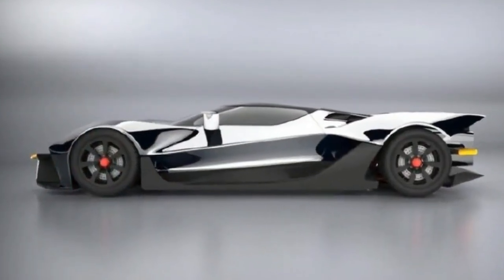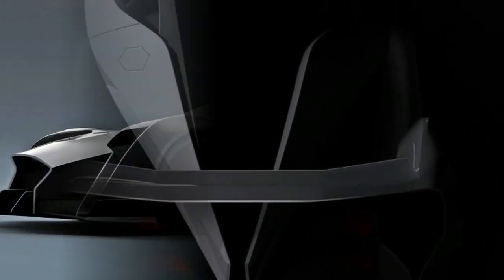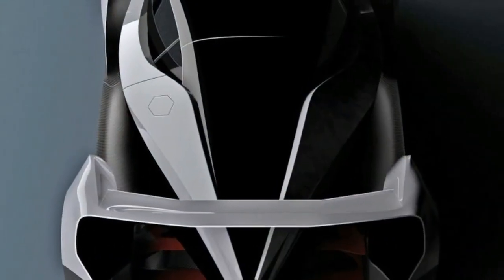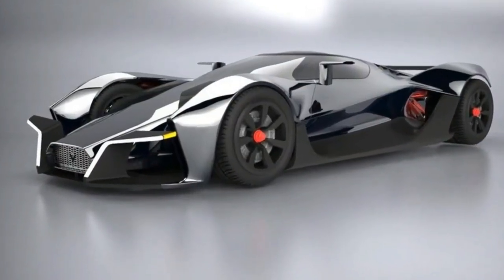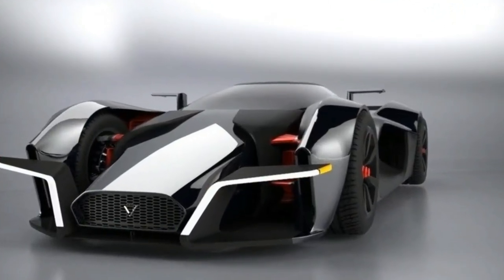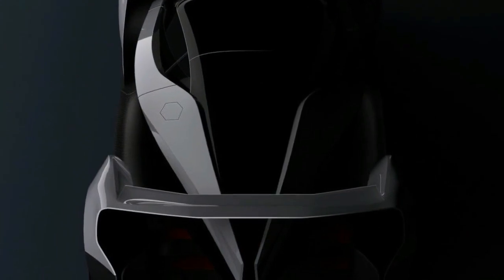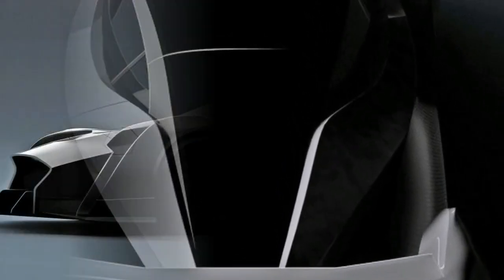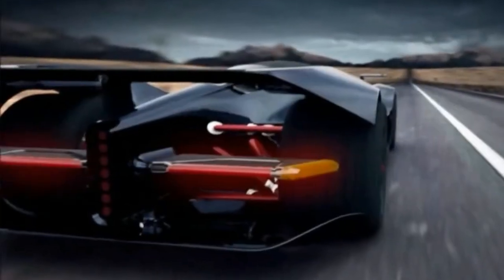Vanda Electrics Dendrobium Concept set to Debut in Geneva Motor Show 2017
Vanda Electrics Dendrobium Concept set to Debut in Geneva Motor Show 2017. Singaporean electric vehicle firm Vanda teases all-electric hypercar developed with Williams Advanced Engineering ahead of Geneva reveal

A new all-electric hypercar, called the Dendrobium, is set to feature at the Geneva Motor Show, with a global reveal pencilled in for the 7th March.

The concept car previewed in our teaser images is the work of Singaporean electric vehicle specialists Vanda Electrics. Vanda has also enlisted the services of Williams Advanced Engineering – the technology wing of the Williams Group and Formula 1 team – as a technical partner to aid in the car’s development phase.